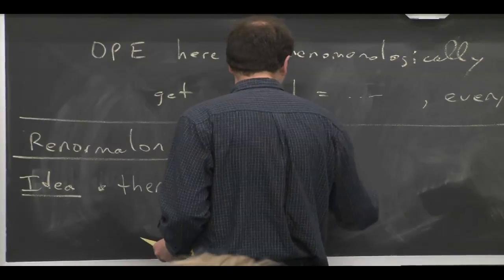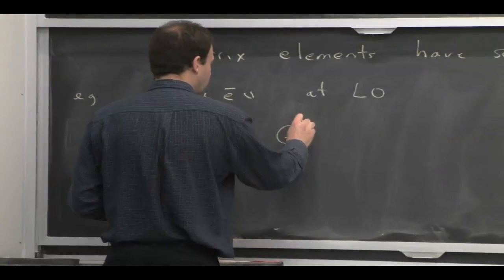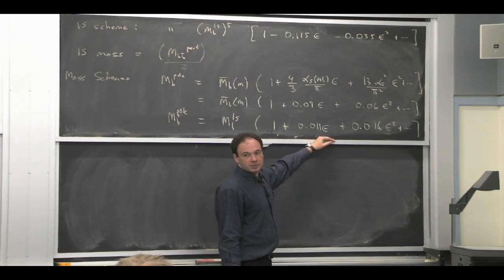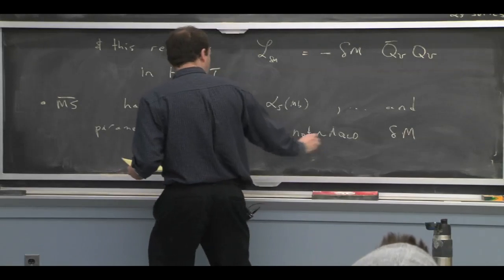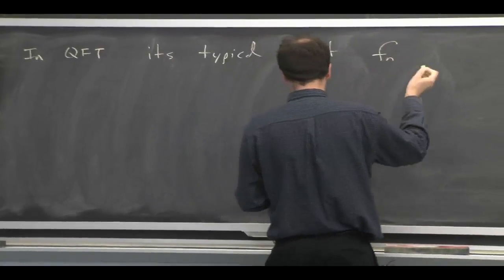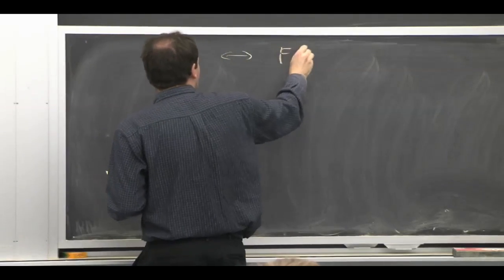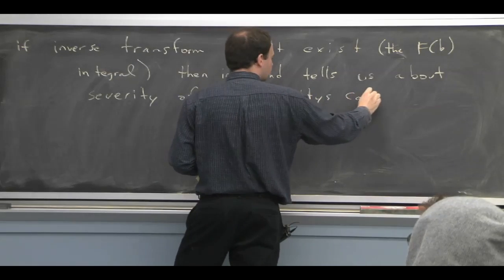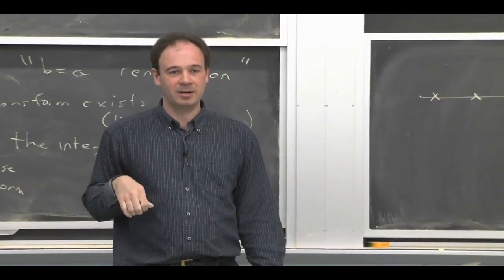8.EFTx, Module 39 Lecture 10, Renormalons in Quantum Field Theory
8.EFTx, Module 39 Lecture 10, Renormalons in Quantum Field Theory